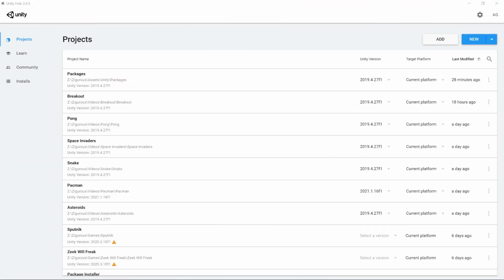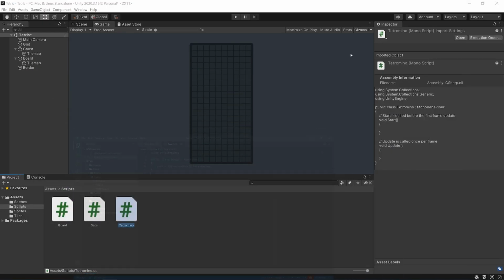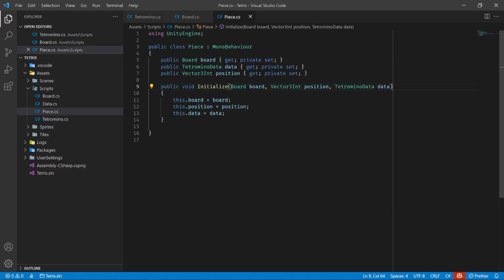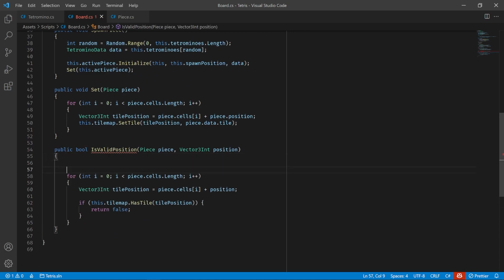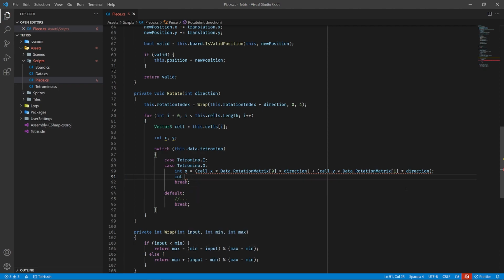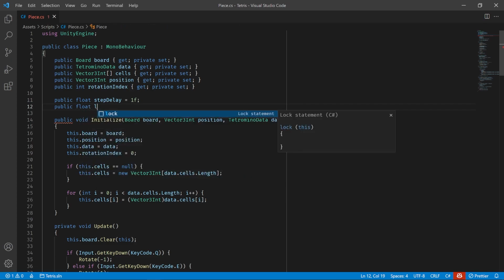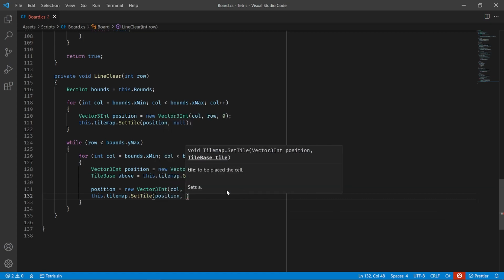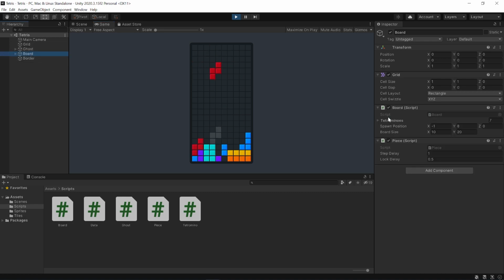How to make Tetris in Unity (Complete Tutorial) 🧩🧱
Learn to make the classic 2D arcade game Tetris in Unity. Tetris is a tile-matching video game created in 1984. In Tetris, players complete lines by moving differently shaped pieces, which descend onto the playing field. The completed lines disappear and grant the player points, and the player can proceed to fill the vacated spaces. The game ends when the playing field is filled. The longer the player can delay this inevitable outcome, the higher their score will be.

0:00​ - Introduction
1:01​ - Project Creation
1:56 - Importing Sprites
4:18 - Scene Setup
7:23 - Tilemap Setup
12:33 - Tetromino Data
26:00 - Spawning / Setting
43:02 - Movement
57:43 - Rotation
1:10:55 - Wall Kicks
1:21:58 - Steps & Locks
1:31:50 - Line Clears
1:43:35 - Ghost Piece
1:56:51 - Outro